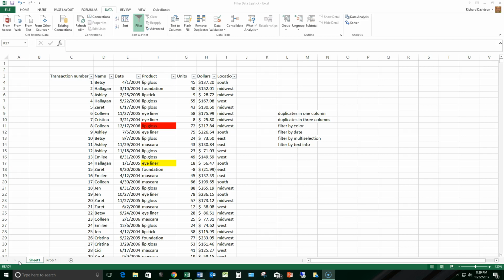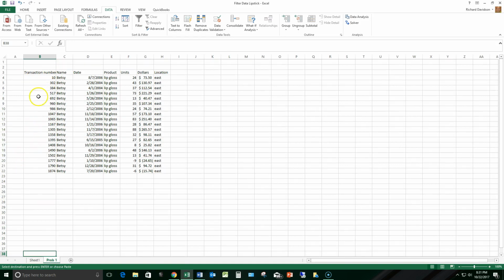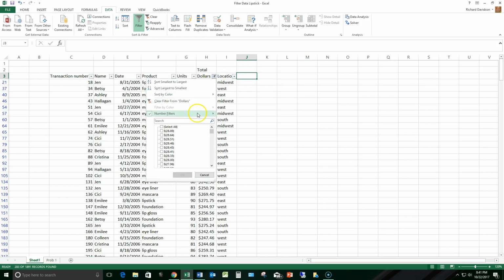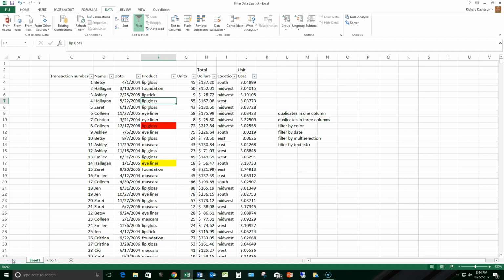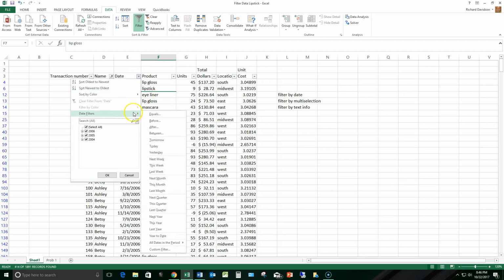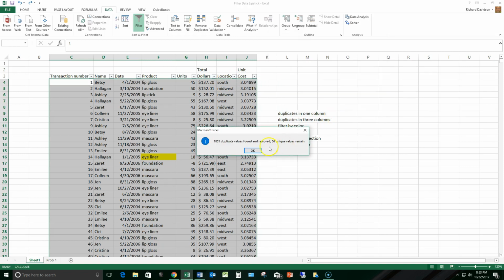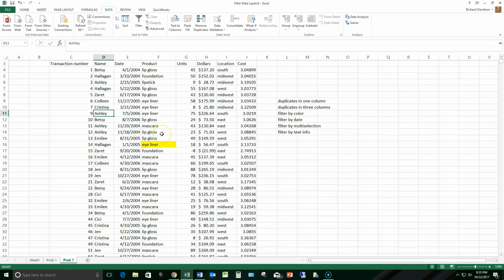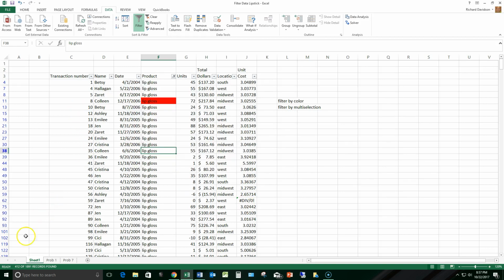Week 9 Homework Tips